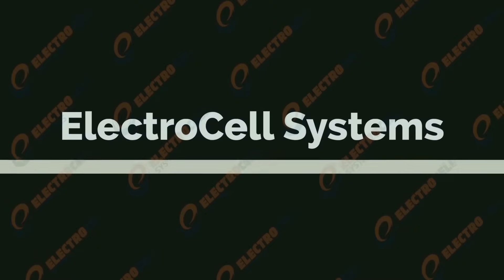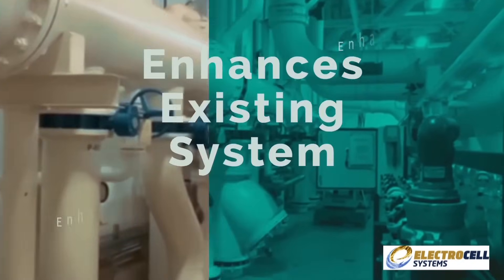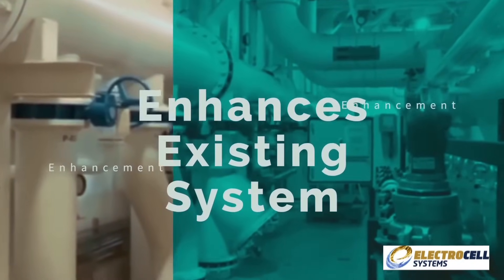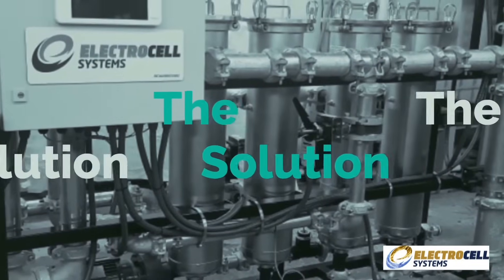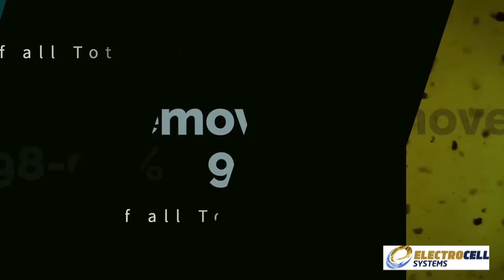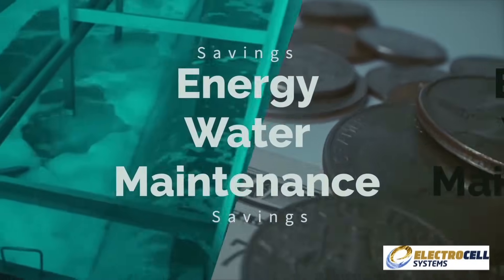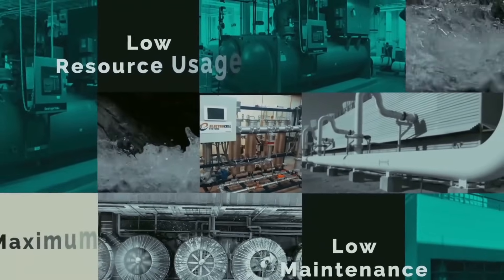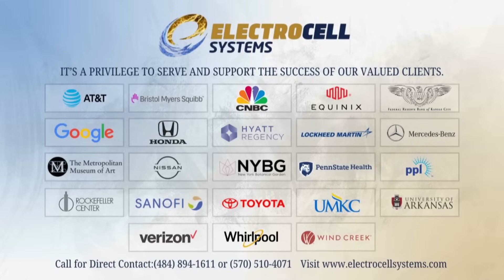🧊 Industrial Cooling Towers And Maintenance Near Mesa AZ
🧊 Industrial Cooling Towers and Maintenance near Mesa AZ are critical for keeping large-scale facilities efficient, safe, and environmentally compliant. At Electrocell Systems, we specialize in advanced cooling tower maintenance solutions designed for industries across Mesa, Chandler, Buckeye, Goodyear, Palo Verde, and Phoenix. Our systems have been trusted since 2003 to improve water efficiency, extend equipment lifespan, and reduce costly downtime for industrial and commercial clients.

In this video, you’ll learn how Electrocell’s cutting-edge maintenance solutions help optimize cooling towers, support power plants, and improve chiller plant performance across Arizona’s most demanding industries.

0:00 Intro
0:13 Enhancement
0:24 The Problem
0:41 The Solution
1:11 The Electrocell System
1:31 Partners

🌟 Why Cooling Tower Maintenance Matters

Cooling towers play a vital role in industries ranging from energy and manufacturing to hospitals and data centers. Without proper maintenance, cooling systems can experience scaling, corrosion, biological growth, and inefficiencies that drive up energy costs.

That’s where Electrocell Systems comes in. Our automated micro-cleansing particle precipitators and advanced filtration technology provide:

❄️ Industrial Cooling Towers and Maintenance near Buckeye AZ – maximizing efficiency in high-demand facilities.
🌬️ Industrial Chiller Plants and Maintenance near Goodyear AZ – ensuring peak performance and lower energy costs.
💨 Industrial Chiller Plants and Maintenance near Phoenix AZ – protecting critical infrastructure from downtime.
🔋 Nuclear Power Plants and Maintenance near Chandler AZ – specialized service for energy plants with strict safety standards.
⚛️ Nuclear Power Plants and Maintenance near Palo Verde AZ – ensuring compliance and reliability at one of the largest nuclear power plants in the U.S.

🔧 Key Benefits of Working with Electrocell Systems

When facilities partner with Electrocell for industrial cooling tower maintenance near Mesa, they gain:

✅ Improved energy efficiency – reducing operating costs over time.
✅ Lower water usage – cutting waste and supporting sustainability goals.
✅ Extended equipment life – reducing scale, corrosion, and wear.
✅ Less downtime – automated systems keep plants running at peak performance.
✅ Eco-friendly solutions – minimizing the use of harmful chemicals in water treatment.

Electrocell’s proven technology is designed to meet the needs of manufacturing plants, energy facilities, hospitals, commercial chiller plants, and data centers.

📍 Local Service, Global Standards

Based in Arizona, Electrocell Systems proudly serves facilities in:

• Mesa
• Chandler
• Buckeye
• Goodyear
• Palo Verde
• Phoenix

If you’re searching for “industrial cooling tower service near Mesa” or “chiller plant maintenance near Phoenix”, our local expertise ensures tailored solutions backed by decades of industry experience.